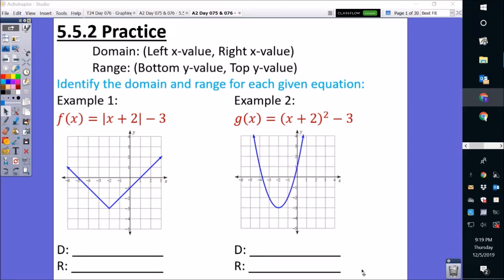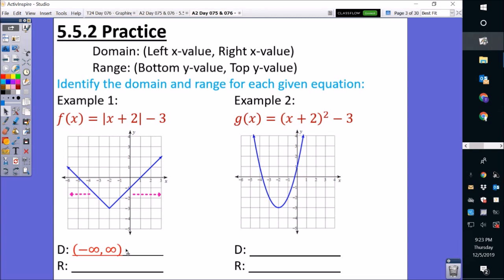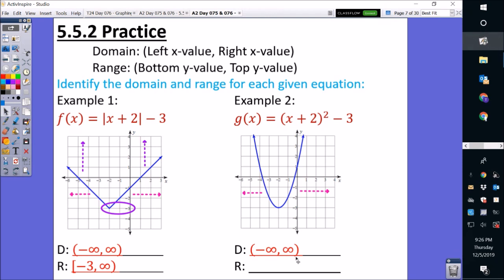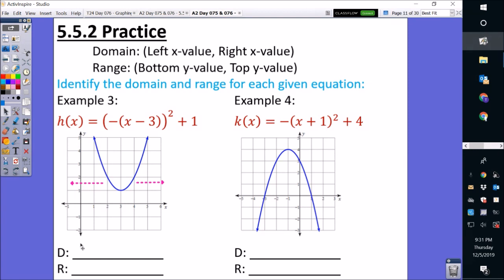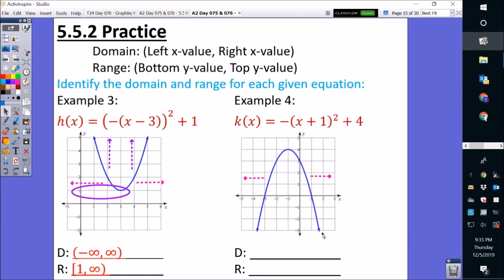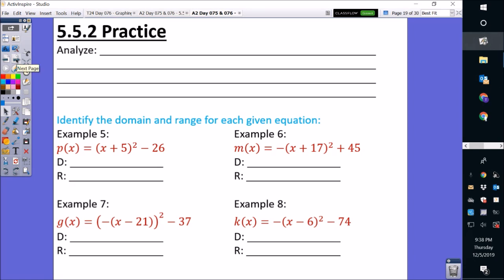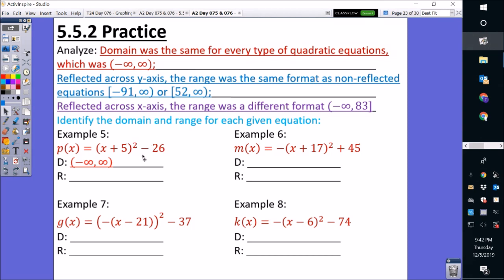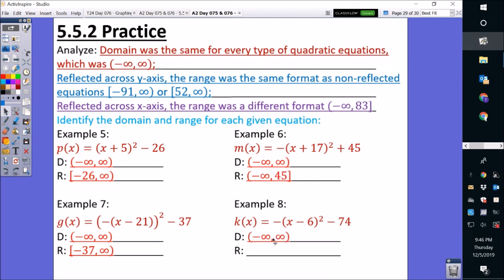A2 5.5.2E Quadratic Function Domain and Range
Example Timeline Below:

Example 2: 6:26
Example 3: 10:14
Example 4: 14:32
Example 5: 21:30
Example 6: 23:45
Example 7: 25:12
Example 8: 26:37